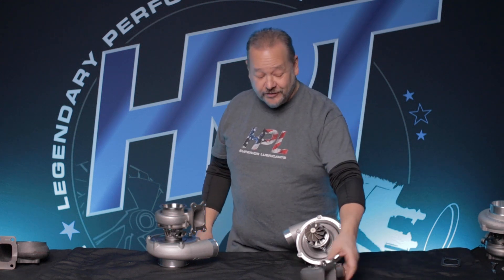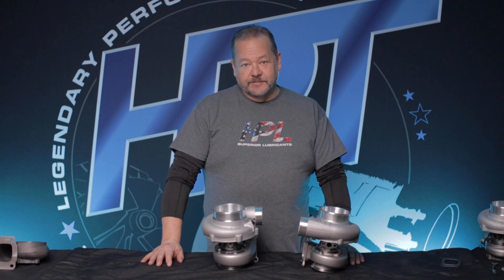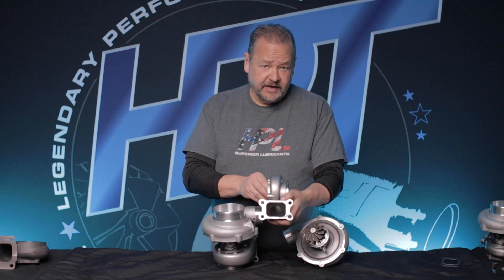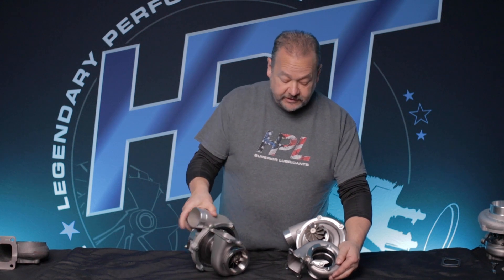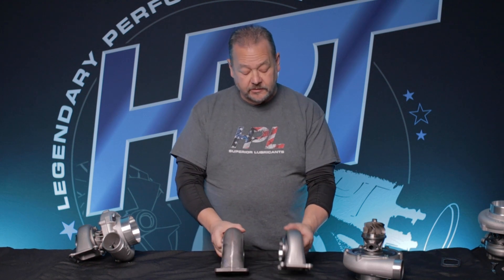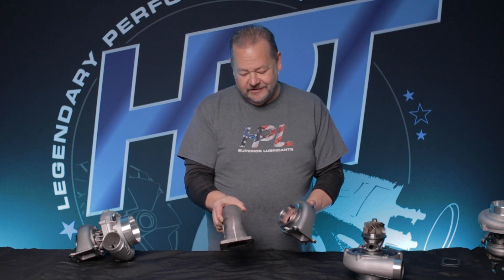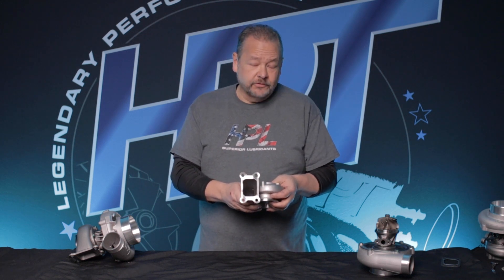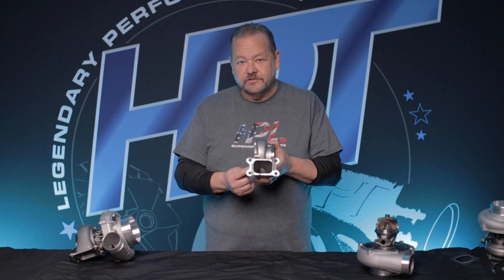3 Ways We Improved the T3 Turbine Housing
HPT Turbochargers has given the T3 turbine housing a great update!
- Smoother internals with a wider tongue grove
- Weighs 4.9lbs lighter than our competitor's iron housing
- Investment cast stainless steel material for faster cool down

0:00 - Intro
0:36 - Turbine housing material
0:52 - Internal details
1:51 - Competitor comparison
2:40 - Rectangular whole benefits